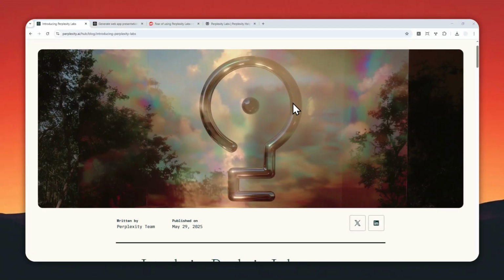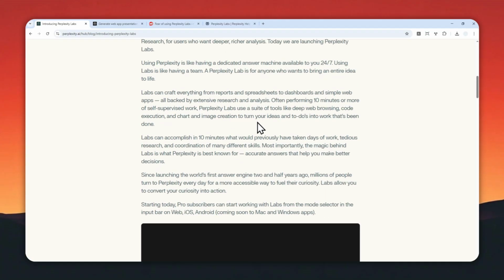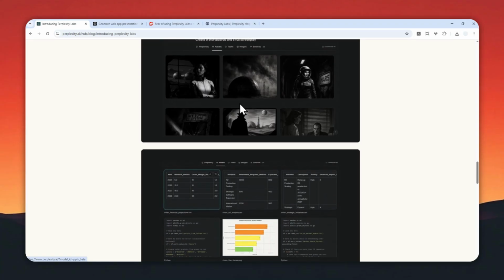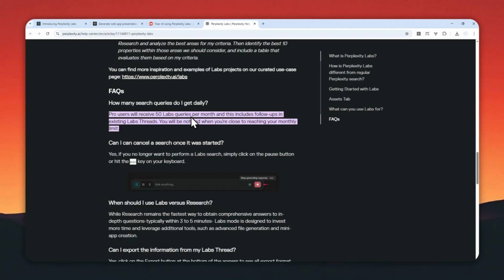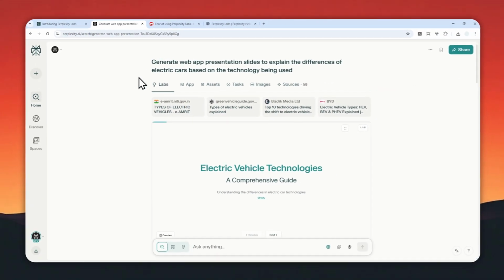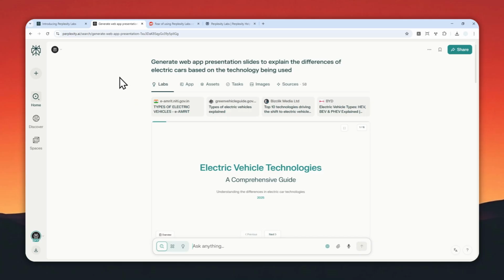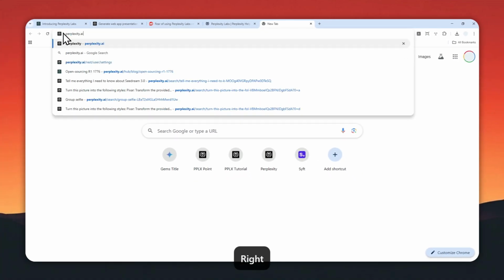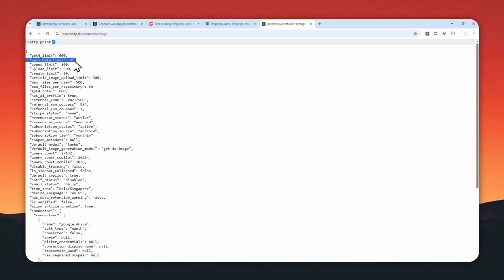Perplexity AI Didn't Tell You This Important Number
👉  In this video, I will show you the hidden capabilities and surprising limitations of Perplexity Labs that most reviews don't cover, including real-world testing results, cost considerations, and how it actually compares to competitors like ChatGPT and Gemini in practical scenarios.